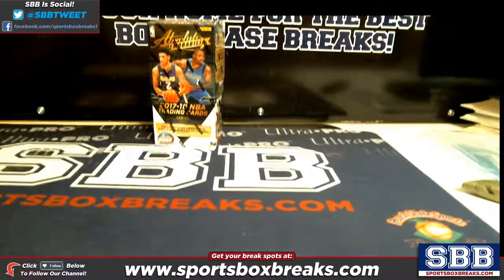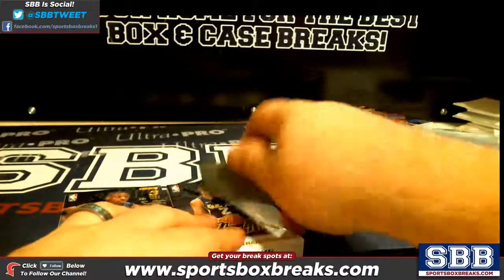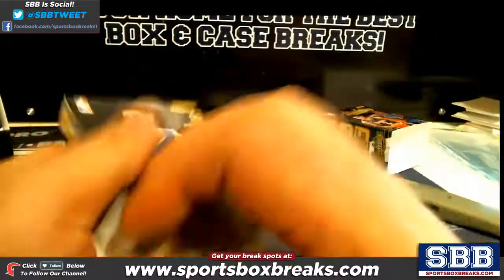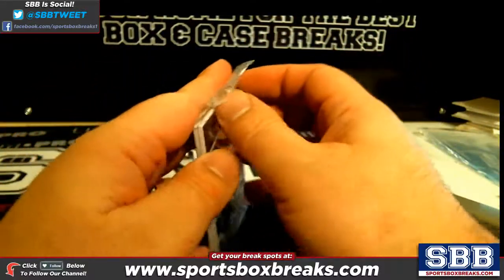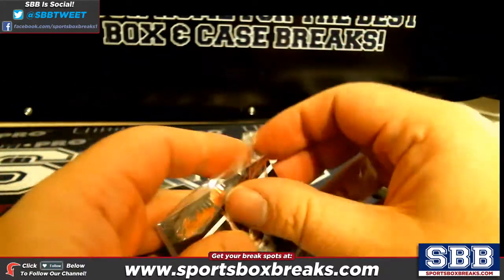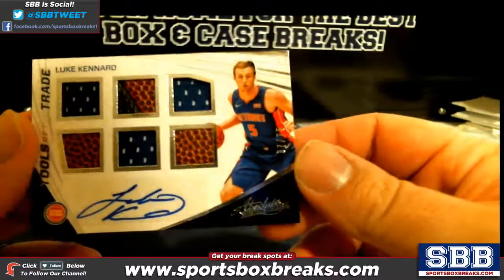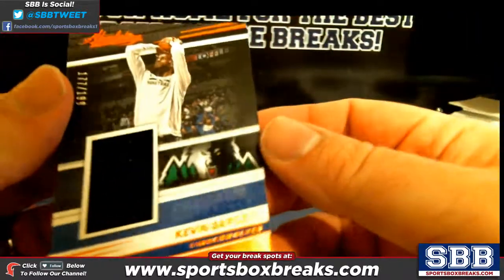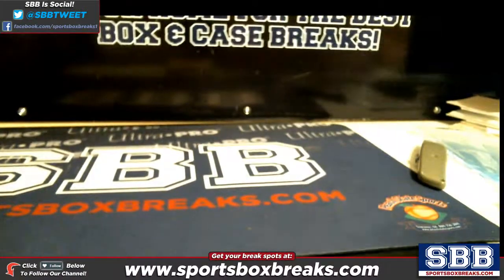2017 18 Absolute Basketball Personal Box Chris L 11418